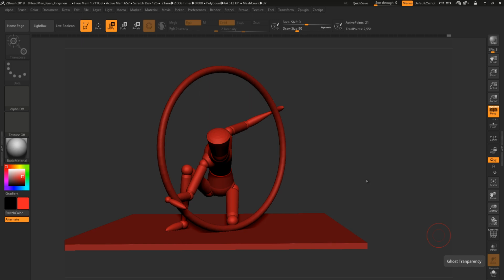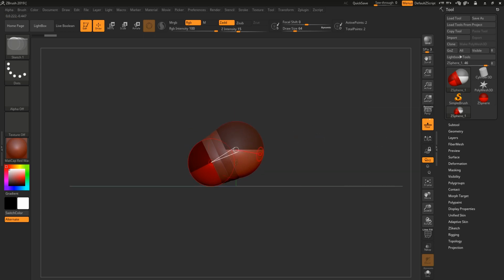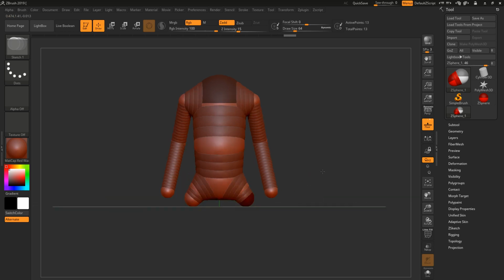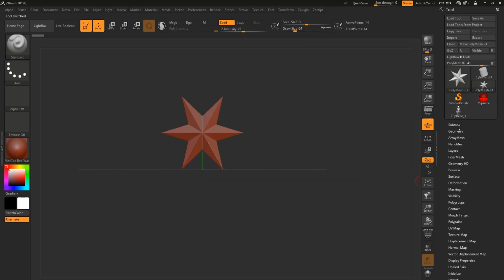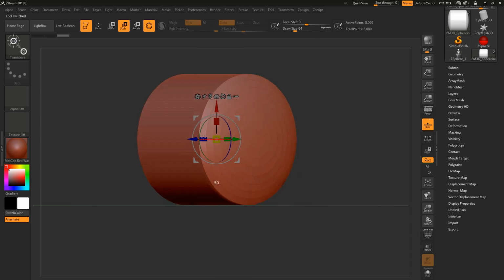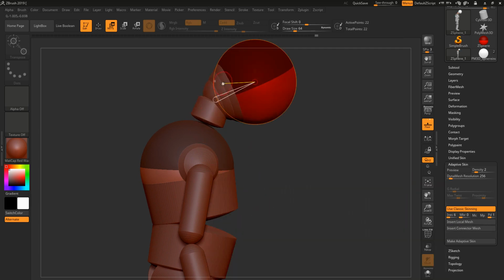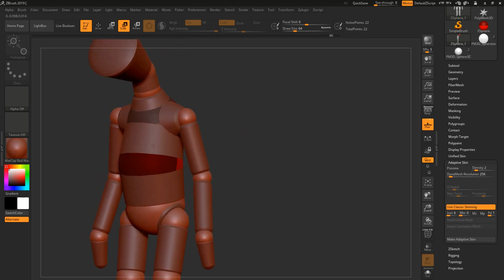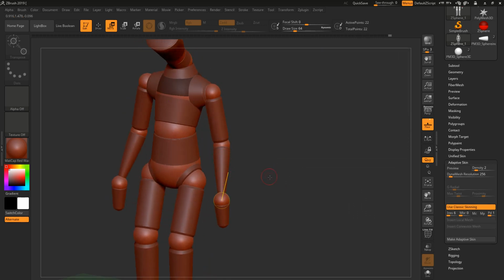How to make your own Zbrush Mannequin for Character Sculpting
In this video, we are going to be discussing mannequins in Zbrush and how to create our own custom mannequins for some character-related projects that we might have.
All you need some basic knowledge of zspheres and we are ready to go!!

*OTHER GOODIES*

ZBrush is used for creating high-resolution models (able to reach 40+ million polygons) for use in movies, games, and animations, by companies ranging from ILM to Electronic Arts. ZBrush uses dynamic levels of resolution to allow sculptors to make global or local changes to their models. ZBrush is most known for being able to sculpt medium to high frequency details that were traditionally painted in bump maps. The resulting mesh details can then be exported as normal maps to be used on a low poly version of that same model. They can also be exported as a displacement map, although in that case the lower poly version generally requires more resolution. Or, once completed, the 3D model can be projected to the background, becoming a 2.5D image (upon which further effects can be applied). Work can then begin on another 3D model which can be used in the same scene. This feature lets users work with complicated scenes without heavy processor overhead.